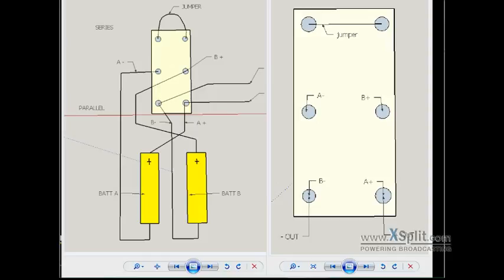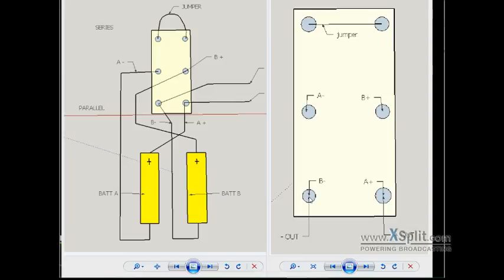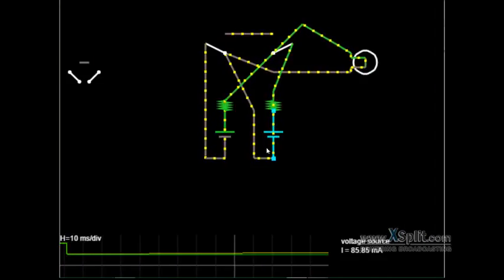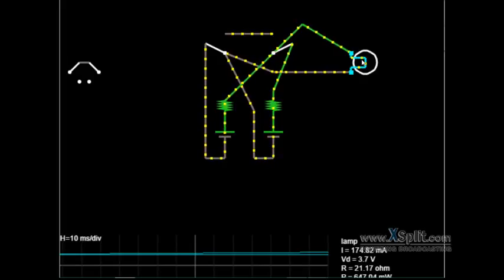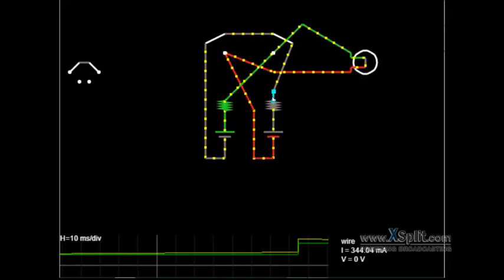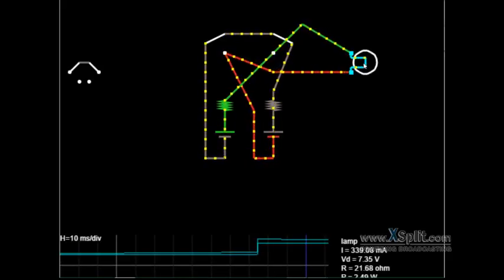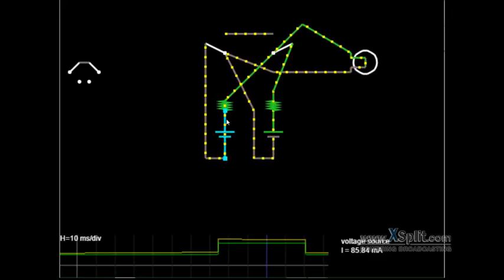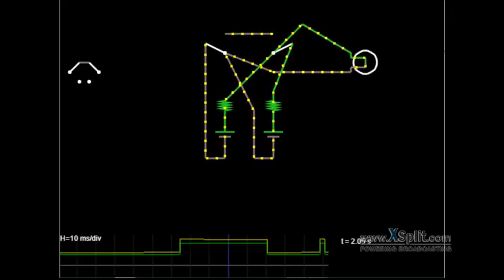series parallel switch explained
i show you how to wire a double pole double throw switch to achieve a selectable series/parallel switch with two voltage sources (batteries)